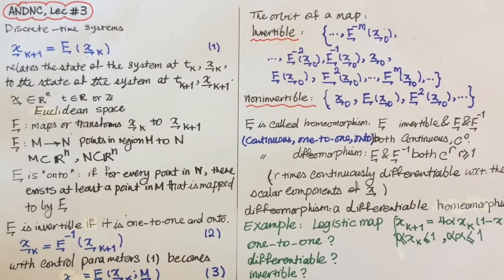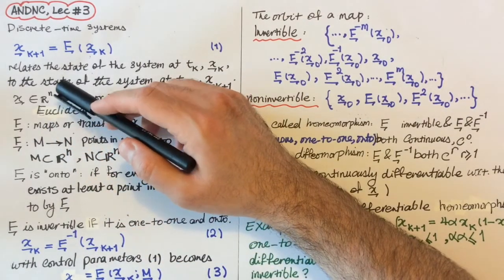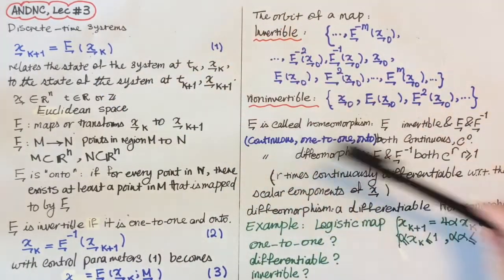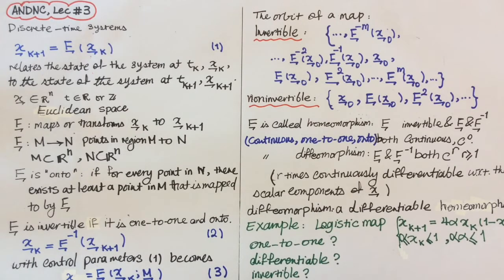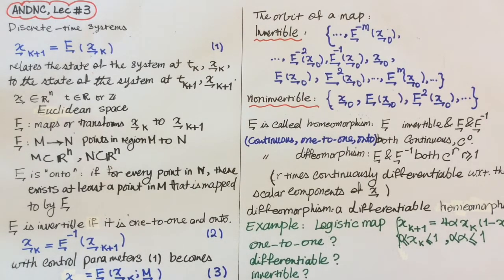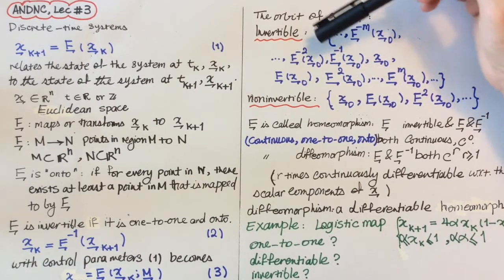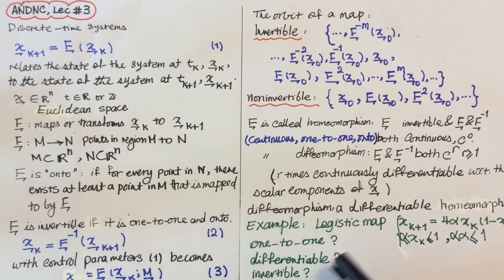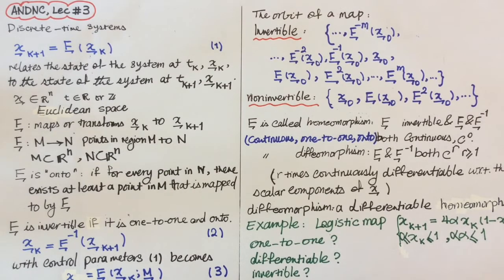Applied Nonlinear Dynamics and Nonlinear Control (ANDNC) Lecture 3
Applied Nonlinear Dynamics and Nonlinear Control Lecture 3.